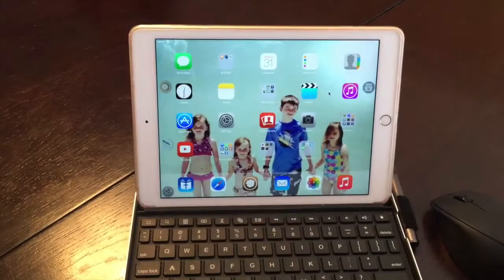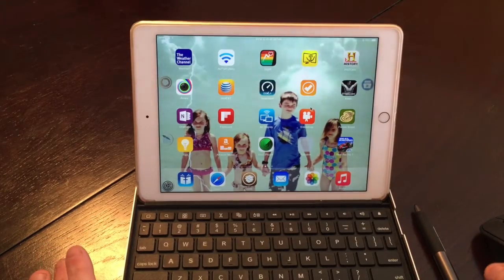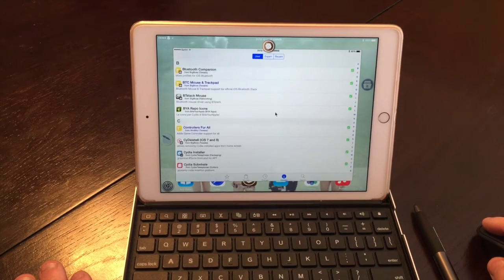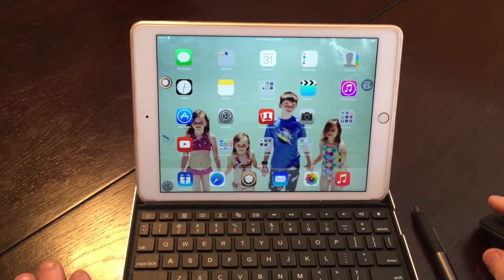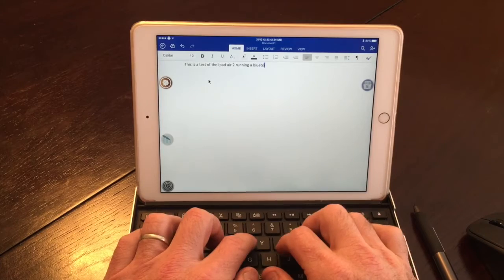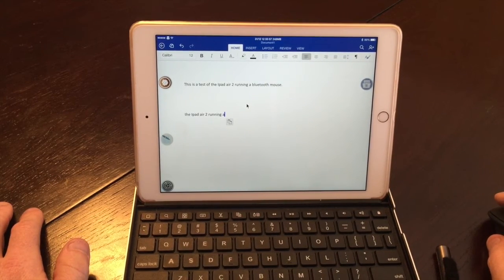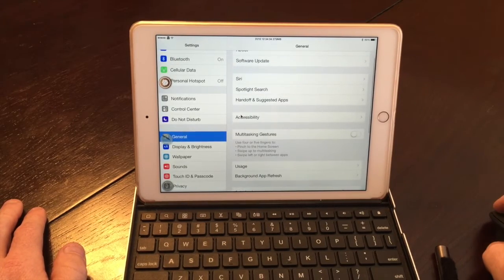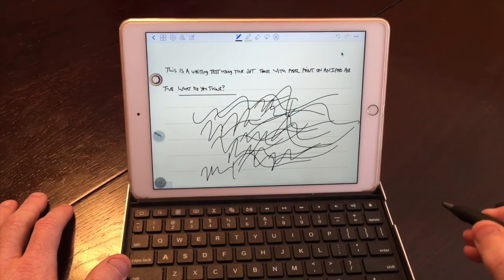How to use your Ipad as a Laptop replacement with a BT mouse.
This video demonstrates how an Ipad should be able to be used. I use a BT mouse and keyboard and transform my Ipad Air 2 into a mini laptop. It works great. You will have to Jailbreak it which is safe. To Jailbreak it check out the video The ability to use a mouse is the whole reason I JB my Device.